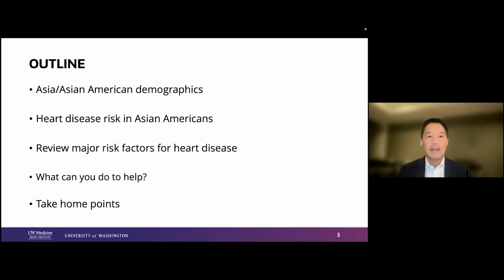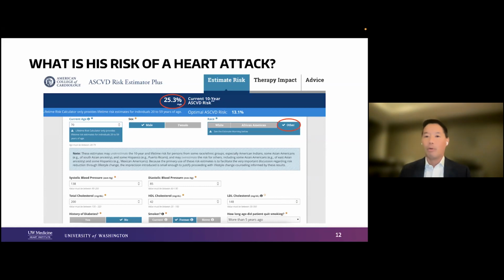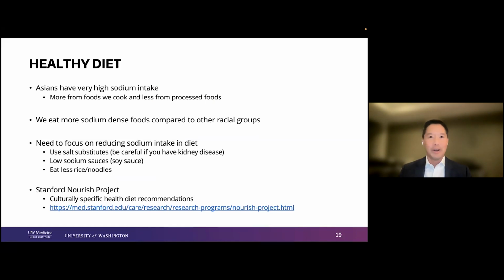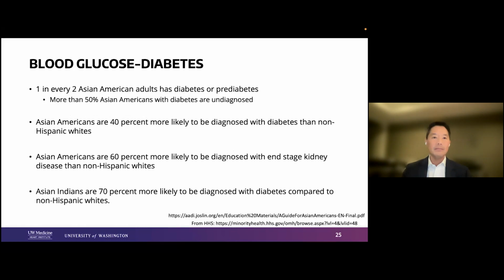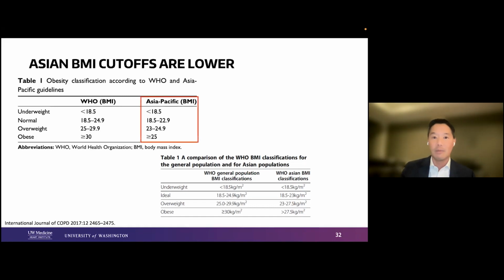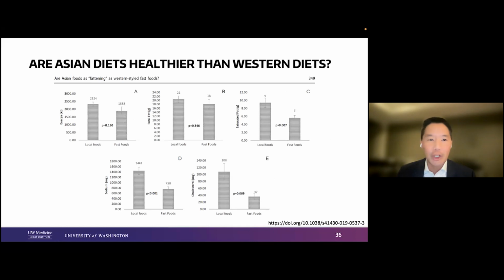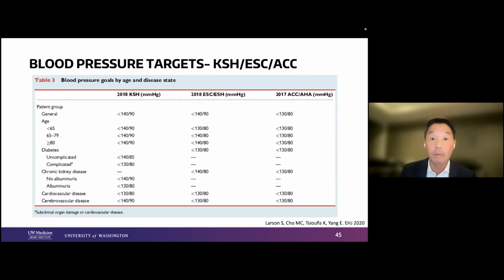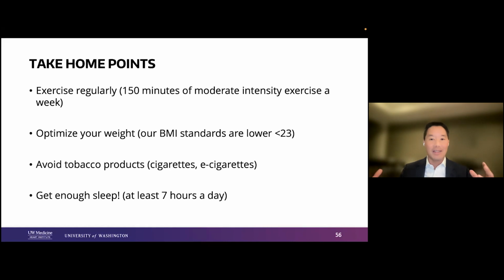Heart Disease in Asian Americans: How to Lower Your Risk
Asian Americans are the fastest growing ethnic/racial group in the United States. While heart disease is the leading cause of death for most Asians, the risk differs among Asian subgroups. Learn about these differences and understand ways that you can lower your risk through lifestyle and behavioral changes.

Eugene Yang, MD, MS, FACC, is a Professor of Medicine in the Division of Cardiology at the University of Washington School of Medicine and holds the Carl and Renée Behnke Endowed Professorship for Asian Health. Dr. Yang is chair of the ACC Prevention of Cardiovascular Disease Section, Vice-Chair of ACC Asia Pacific Scientific Conference, and member of the ACC Annual Scientific Sessions and Lifelong Learning Oversight Committees.  He co-chairs the Hypertension Working Group for the ACC Prevention Council and is the director of the Asian Health Initiative and co-director of the Cardiovascular Wellness and Prevention Program at UW Medicine.

The librarians at Stanford Health Library are eager to help you find trustworthy information to answer your health-related questions. Services are free and open to all.

Take 5 minutes for yourself. Check out the free mindfulness and meditation resources from Stanford Health Library